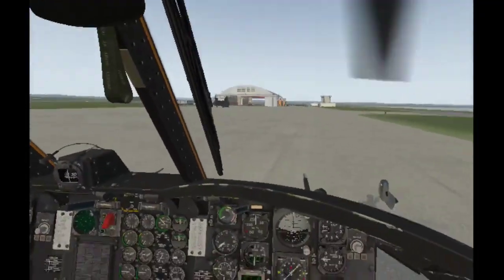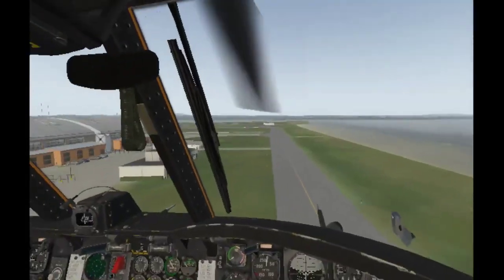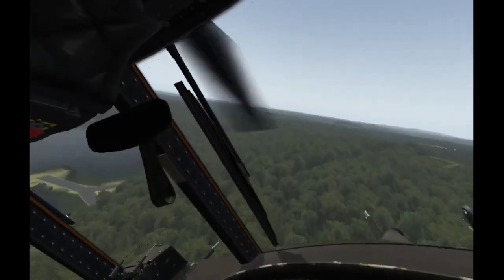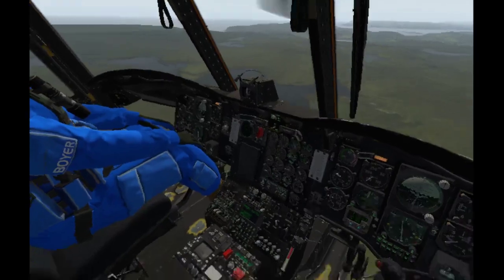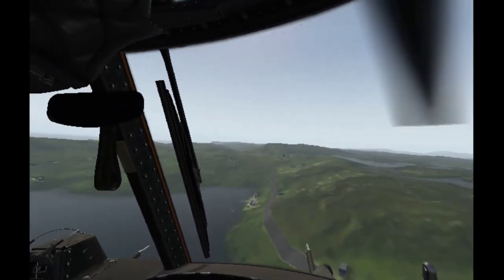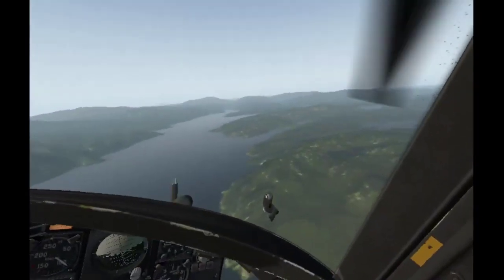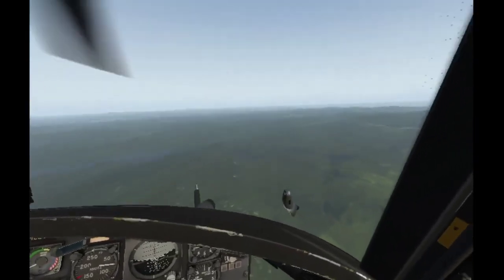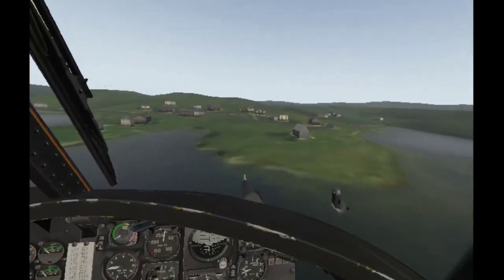Chinook Helicopter flight to Orinsay